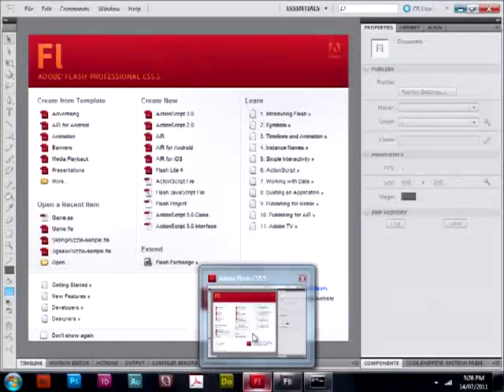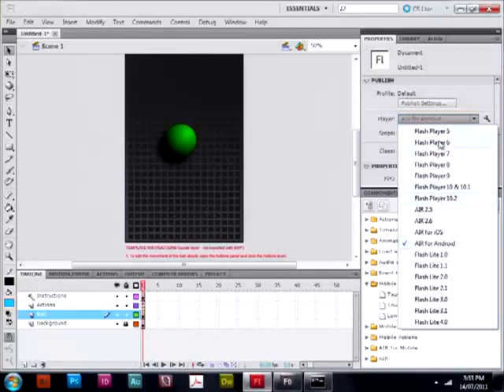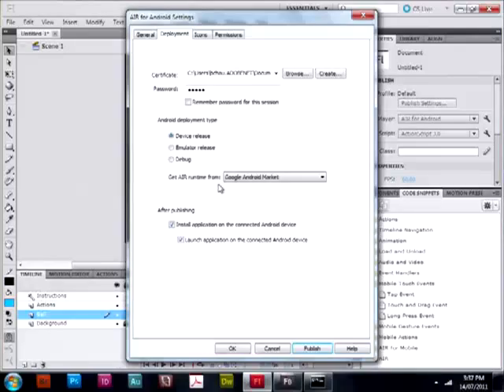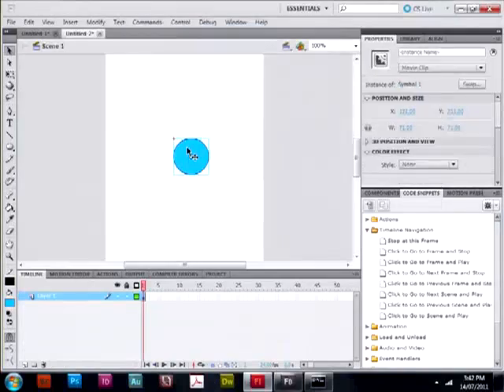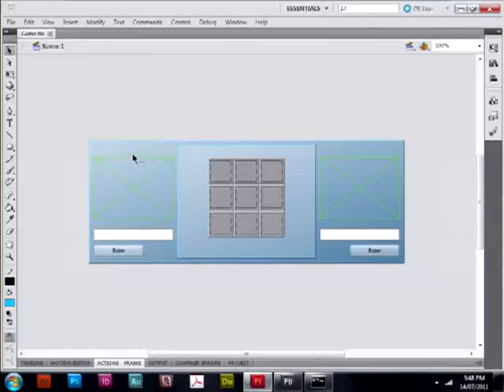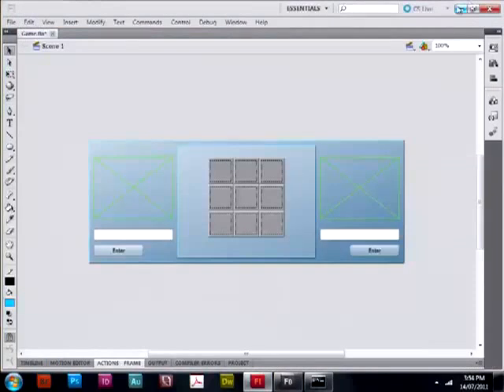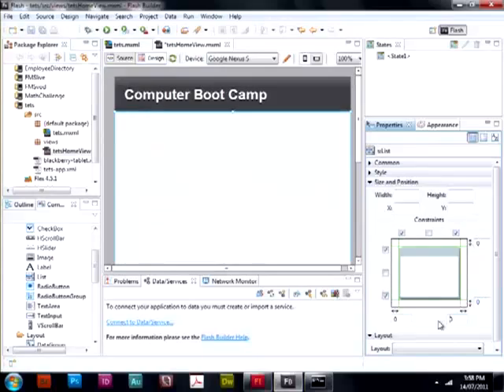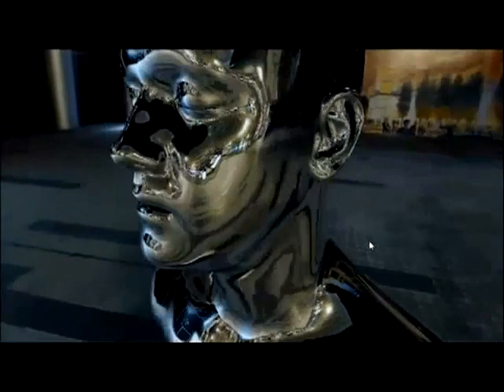Adobe presentation - Brian Chau (Rotunda sessions) CGBC 2011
Adobe presentation - Brian Chau
Rotunda Sessions

Clayton Campus - Monash University

Host - Jason from Level 3/New Game Plus TV and Andrew Owen